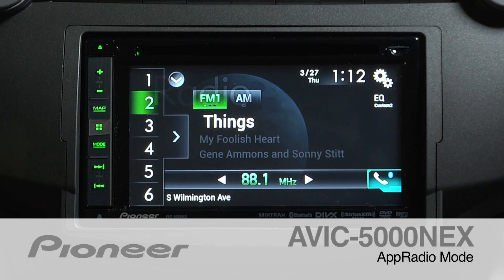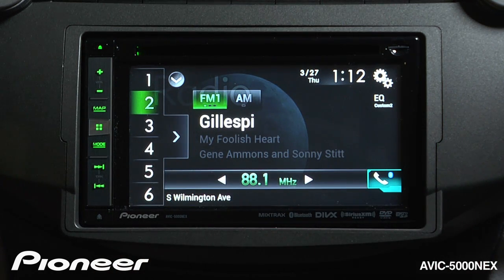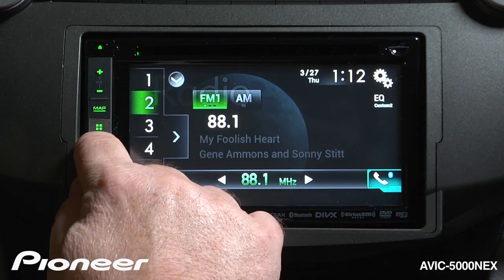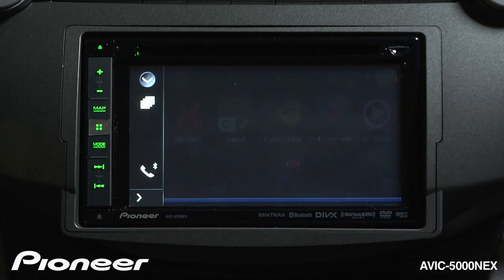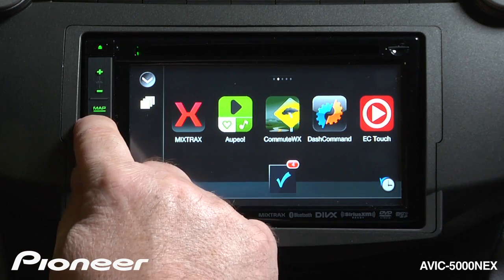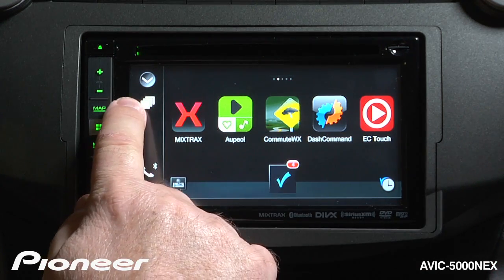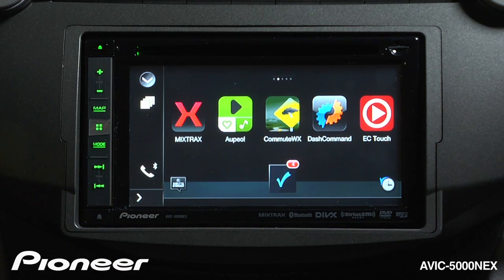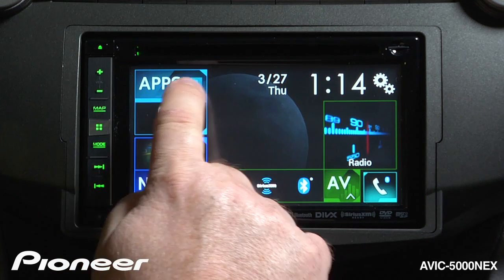How To - AVIC-5000NEX - Access AppRadio Mode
Learn about using Pioneer's AppRadio Mode on the AVIC-5000NEX.